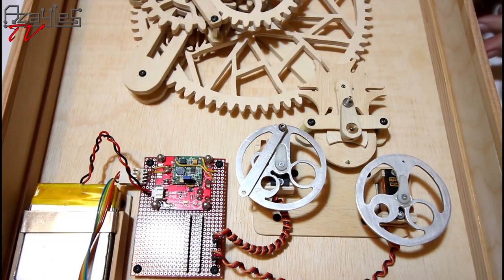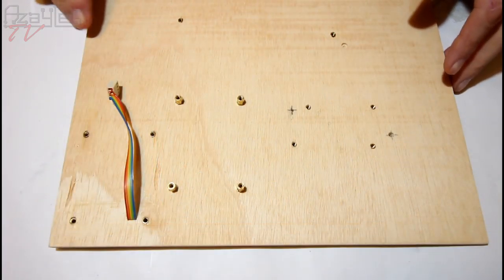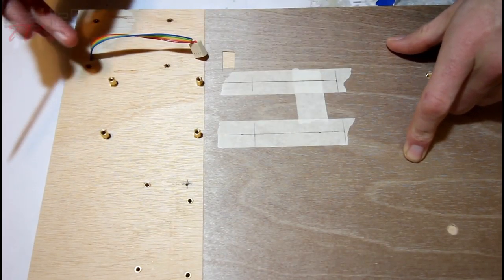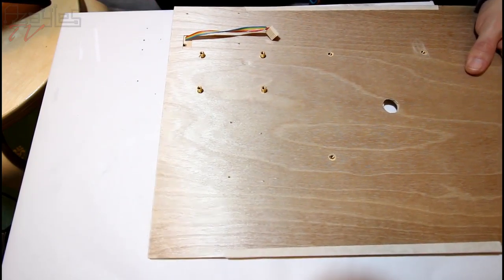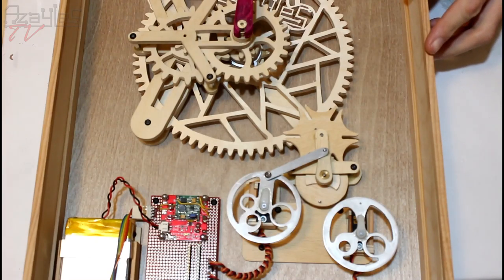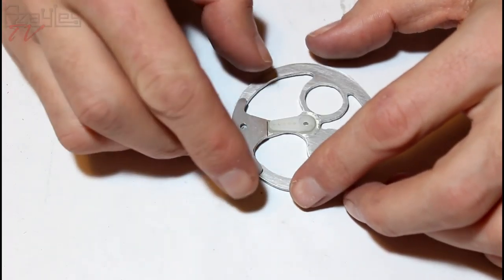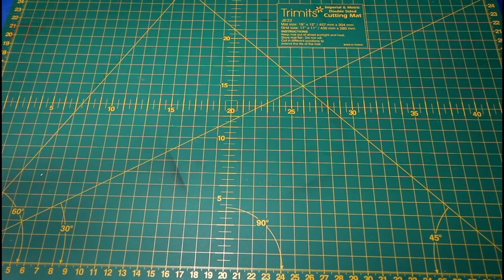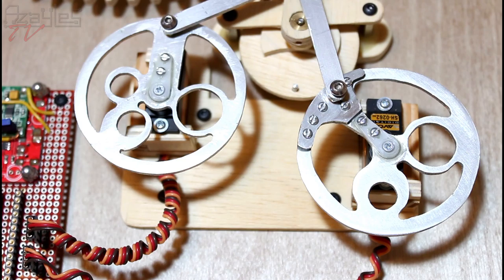Wooden Electromechanical Clock Build - Part 13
Welcome back, this is part 13! Eeee! Fingers crossed for some good luck!
As it happens, it all goes to plan.
I add the veneer back to the back plate and I add the crank arm to the second crank wheel, as well as add reinforcing screws to the servo horns